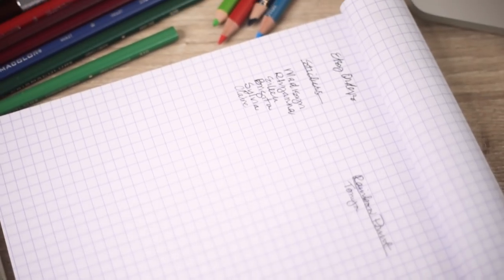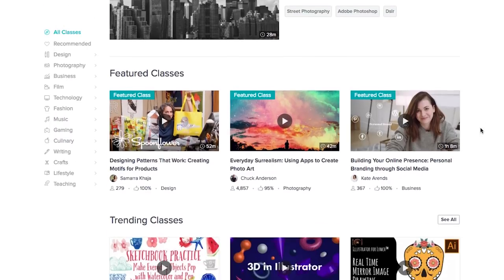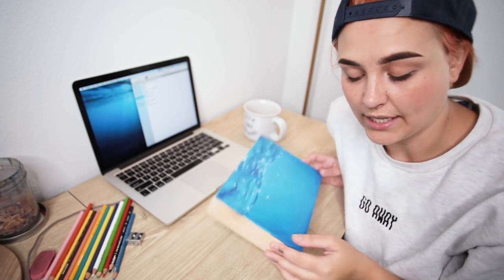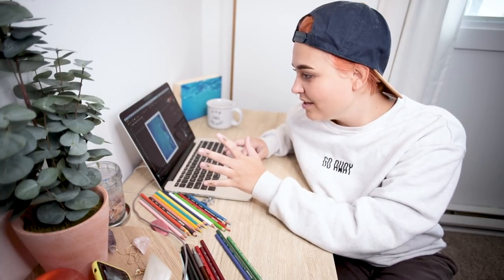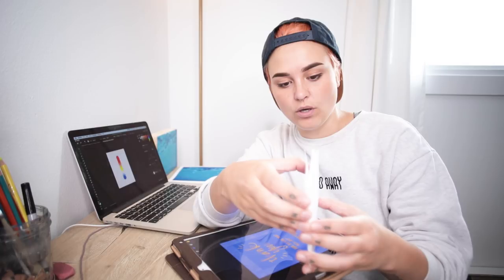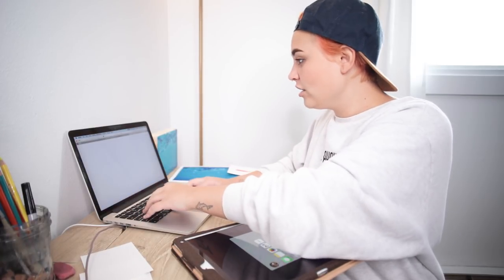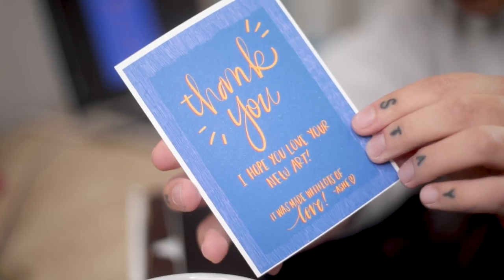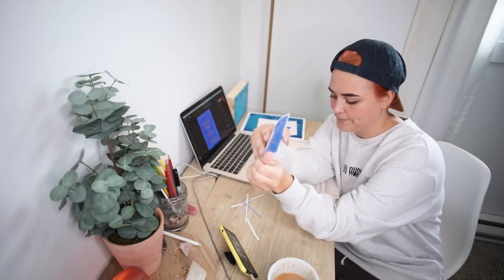Vlog: How to make art prints at home!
The first 500 people to sign up via my link will get two FREE months of Skillshare Premium

VIDEO STUFF:
Filmed on a Canon 5D Mark IV
Edited in Adobe Premiere Pro
Titles made in Procreate and Adobe Photoshop